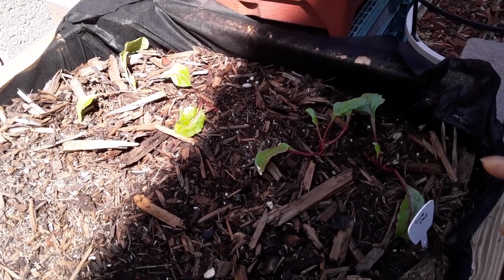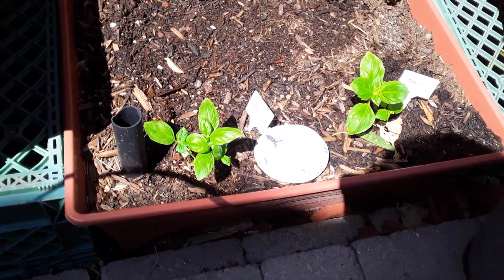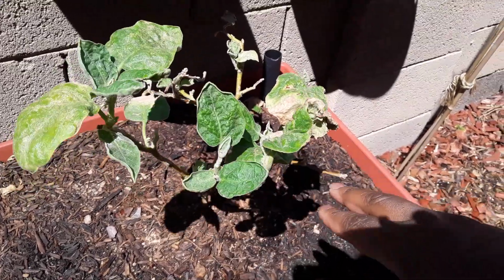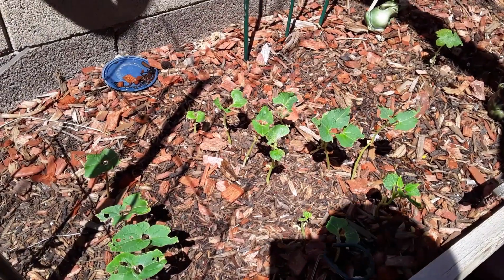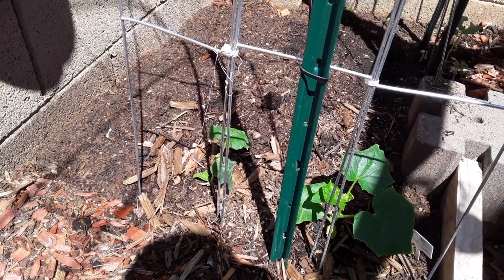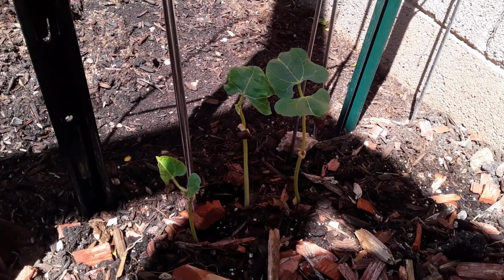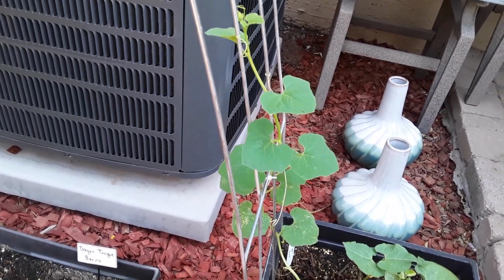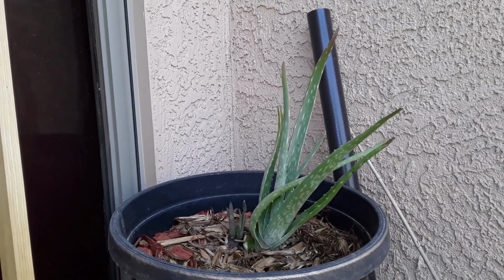Garden Tour 2020 - Aug 30, 2020 My Desert Garden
These are the products I'm using from Amazon
Mineral Oil
Veggie Chopper
Canning book
Canning Jars
Seed Start Container
Jiffy Seed Start Mix
Jiffy Peat Pellets
Jiffy Cardboard Pots
Shade Cloth

2320 E Baseline Rd Suite 148-277